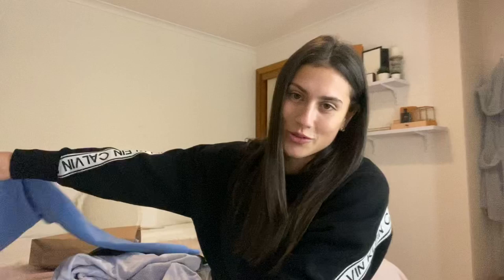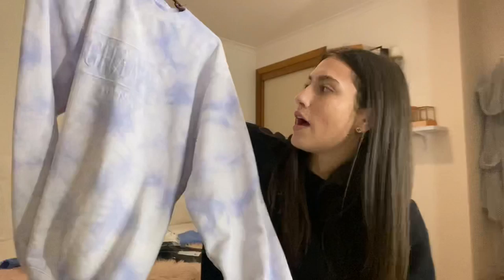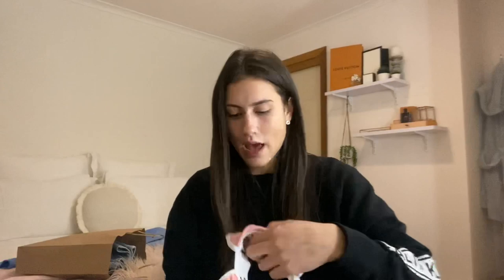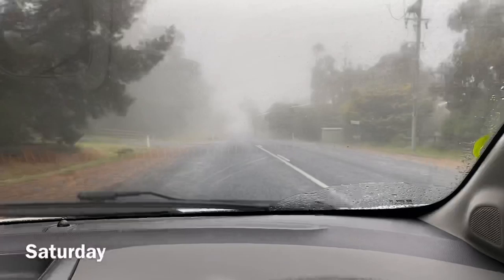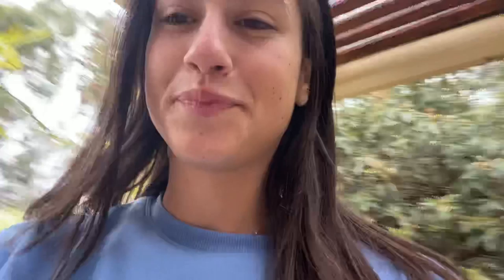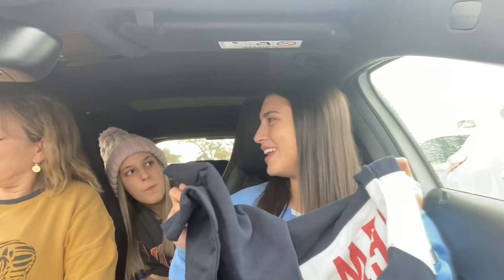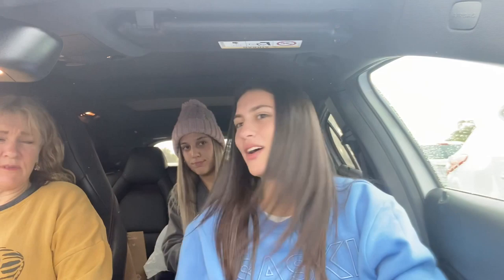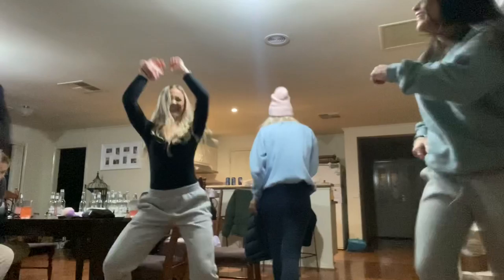WEEKEND VLOG | X2 CLOTHING HAULS, SASKI REVIEW & CATCHING UP WITH FRIENDS ✰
Hey guys,

I hope you enjoy this weekend vlog, I had heaps of fun filming it and seeing my friends after a long couple of months.